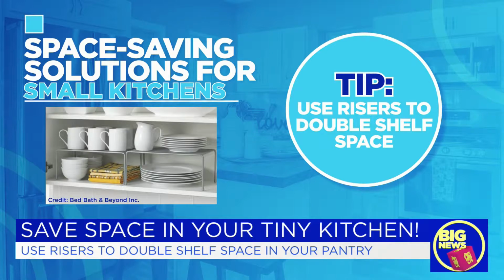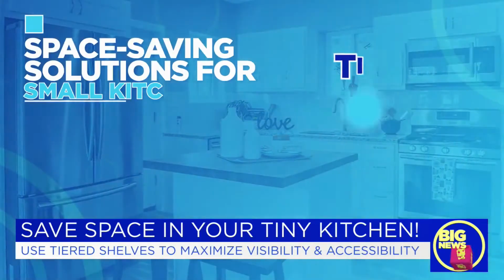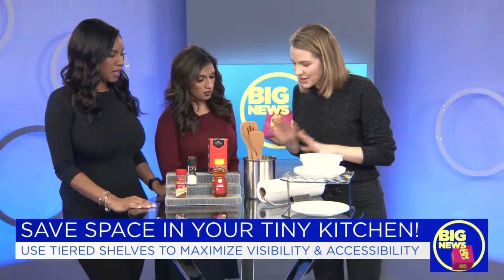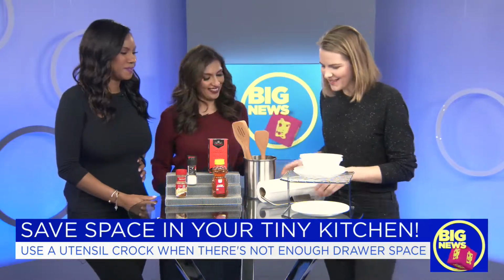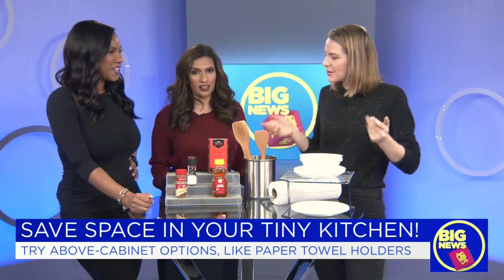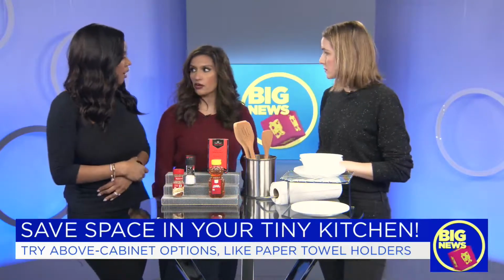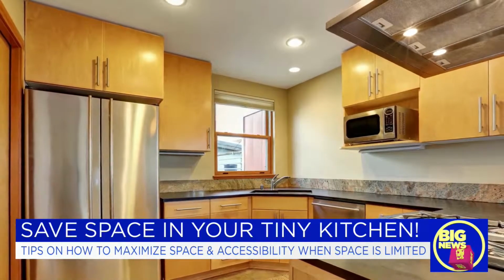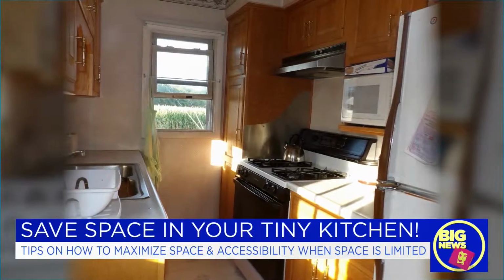Great Products for Small Kitchens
Bea shows off her favorite products that solve the lack of storage in small kitchens.